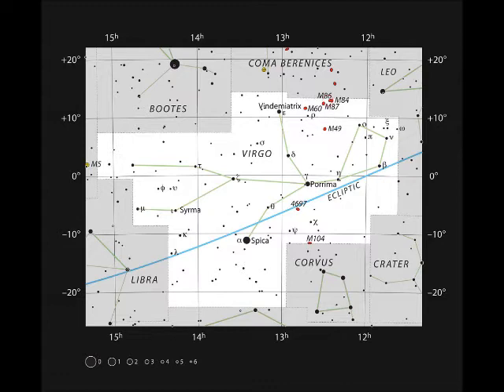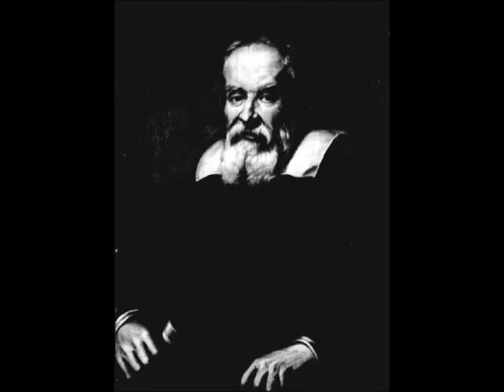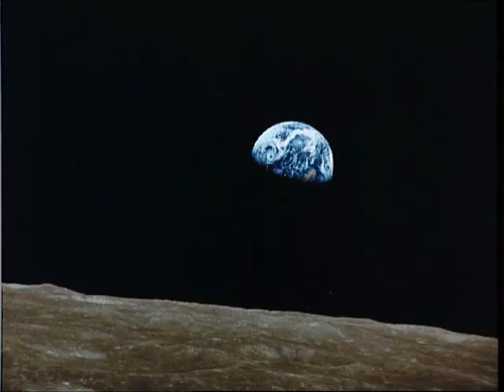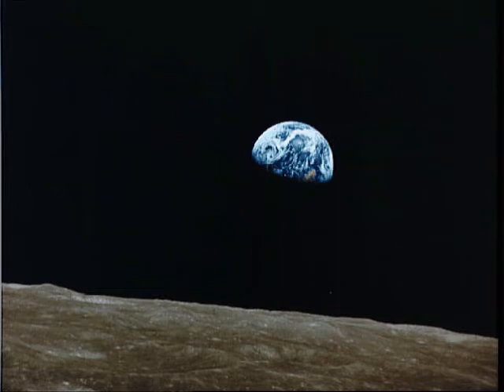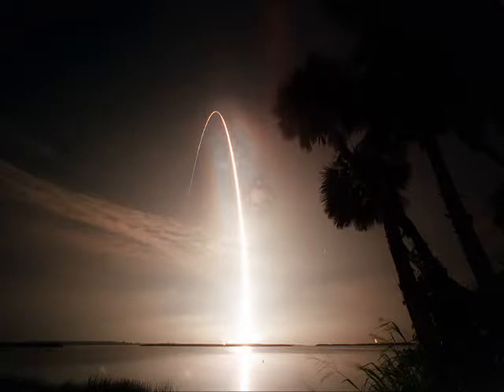'Nu ImageZ ReLeaseD oF 'DeeP FieLd' LEO ObserVationZ From AuStRaLiA HUbbLe NASA CooPerAtIvE